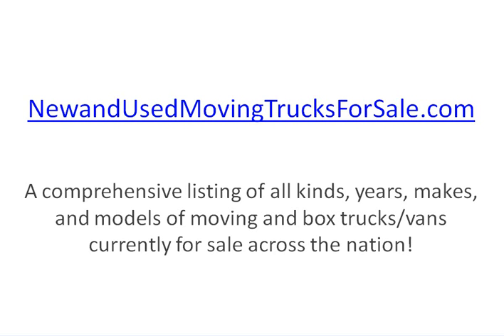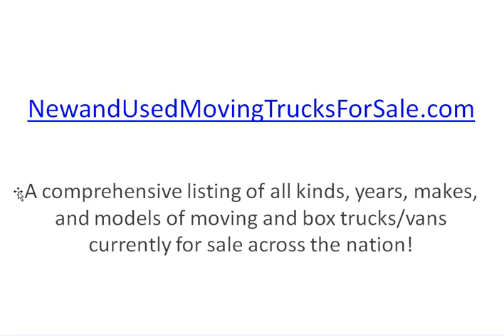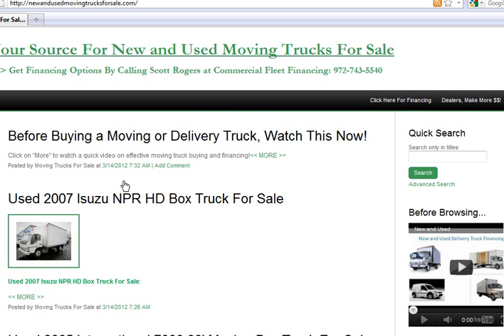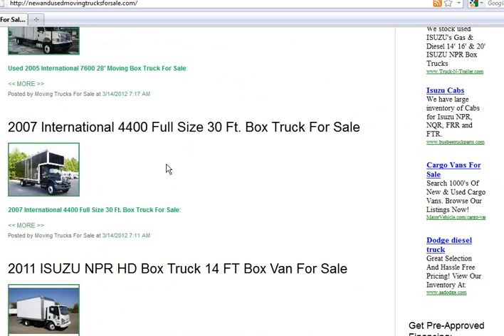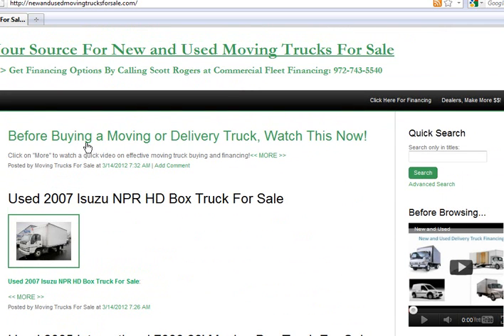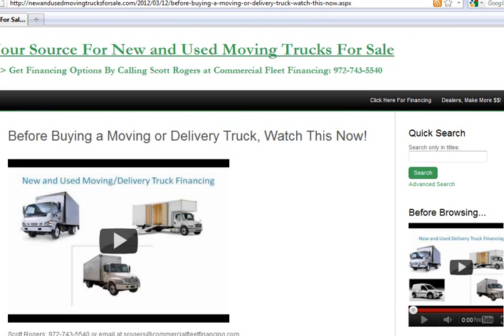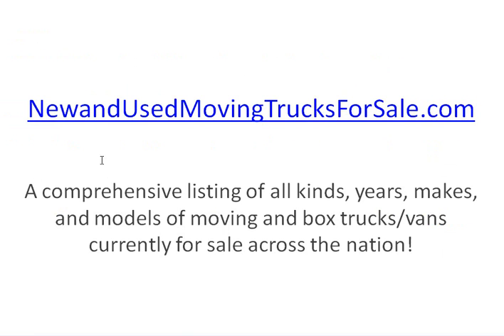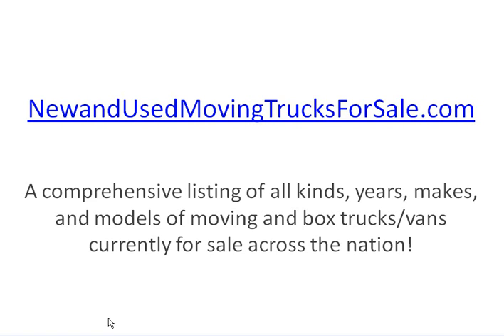Used Delivery Trucks For Sale - Prices, Pictures, etc.! List Of Used Delivery Trucks, Vans 4 Sale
Used Delivery Trucks For Sale - Prices, Pictures, and More! List Of Used Delivery Trucks, Vans 4 Sale. Big site with many listings of moving and box trucks for sale right now: